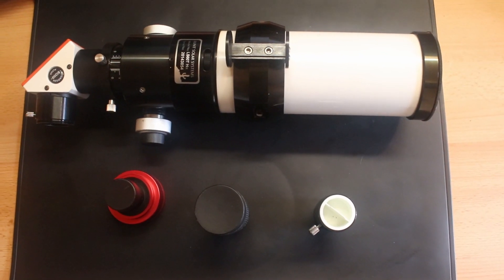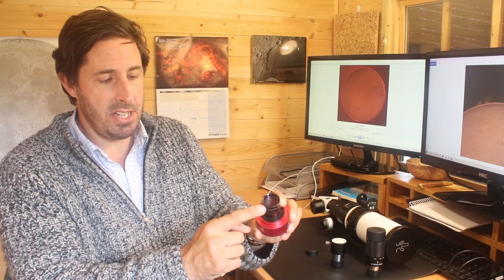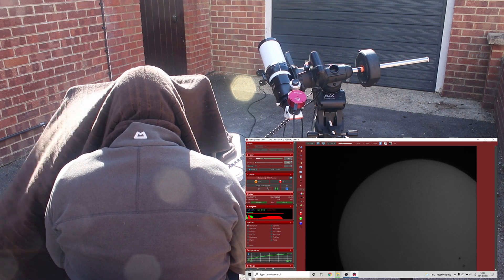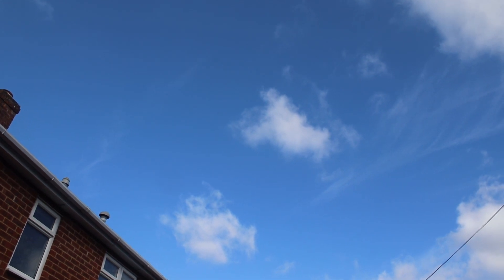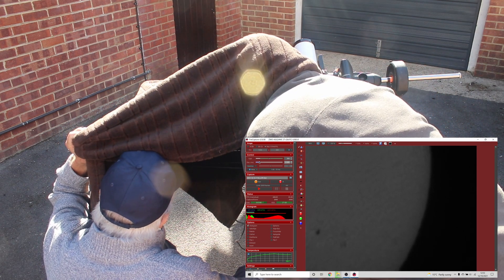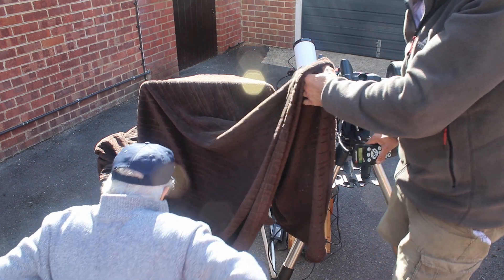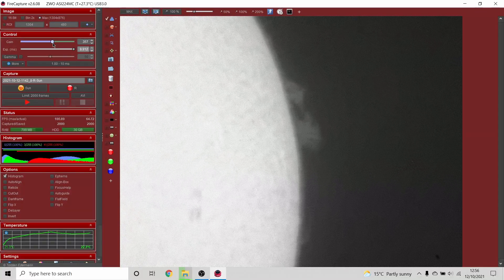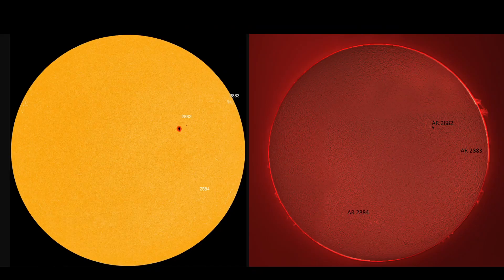Observing the Sun in Hydrogen Alpha (H-a)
A quick solar session on a windy day with drifting clouds.  Great fun imaging the sun and seeing sunspots – before being joined by neighbour and his friend.  Nice to observing in the warm!

1. Solar observing kit
2. Seeing laptop screen in daylight
3. Solar disc
4. Labelling Active Regions using SpaceWeather.com

Equipment used:
Scope:  Lunt 60mm tunable H-a
Mount:  Celestron AVX
Camera: ASI224MC + IR-cut filter + Tal x2 barlow
Processed in IMPPG and coloured in photoshop